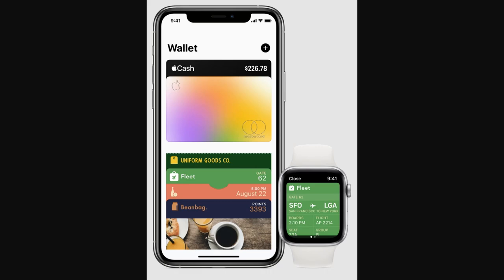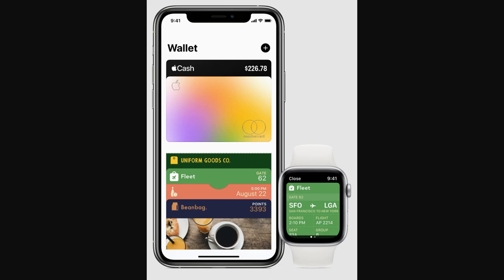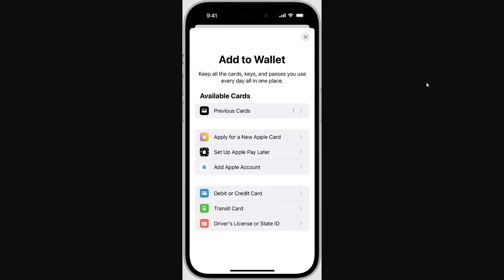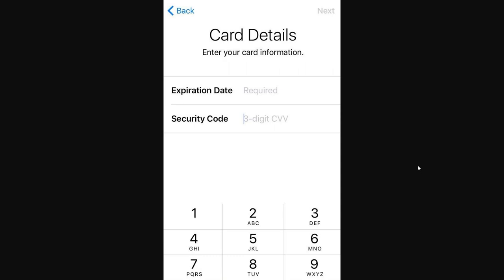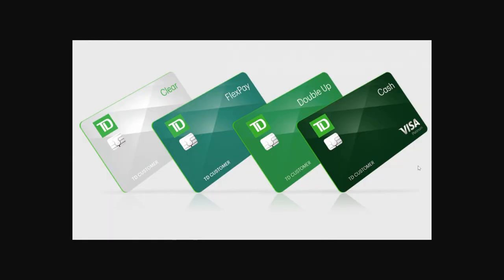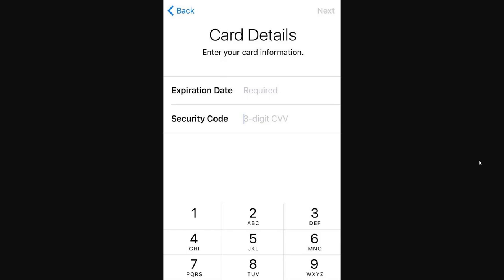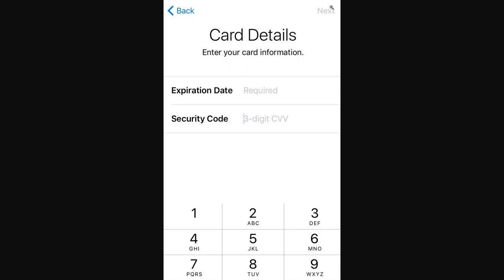How To Add TD Card To Apple Wallet (2024 UPDATE!)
In today's video i will cover how to add td card to apple wallet.